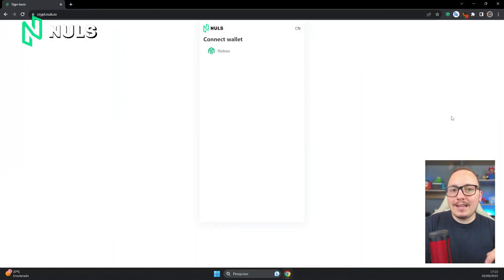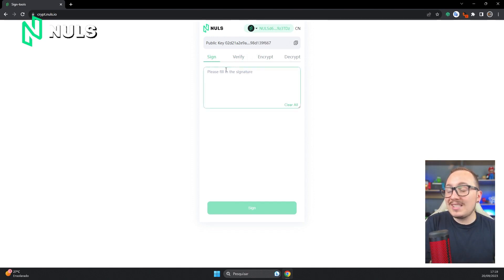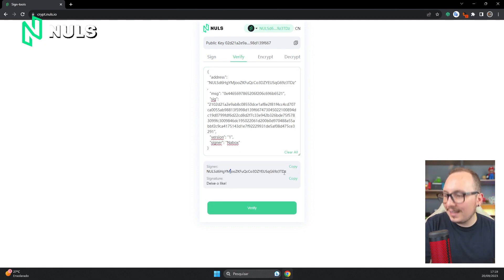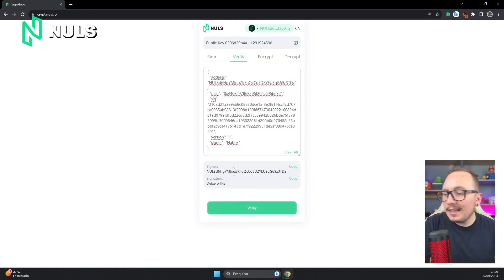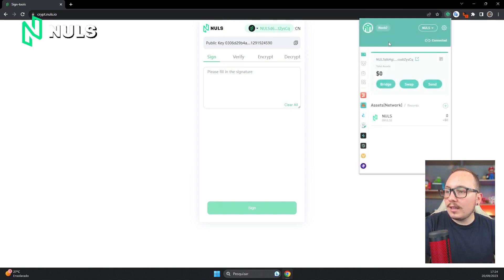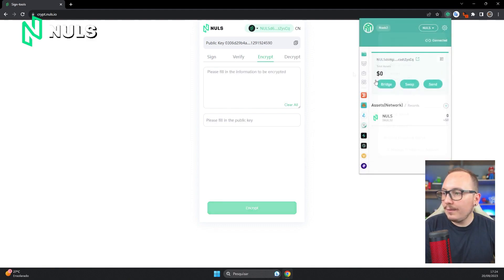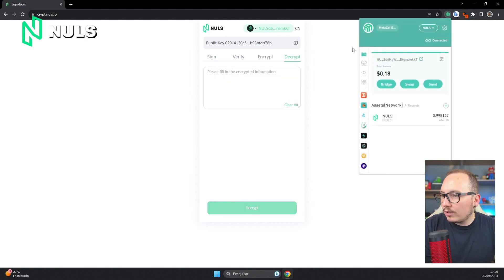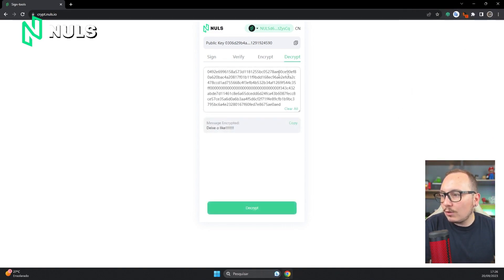ENCRYPTED MESSAGES ON THE NULS BLOCKCHAIN? HOW TO USE?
( this video was dubbed by the cryptos Brasil channel  )